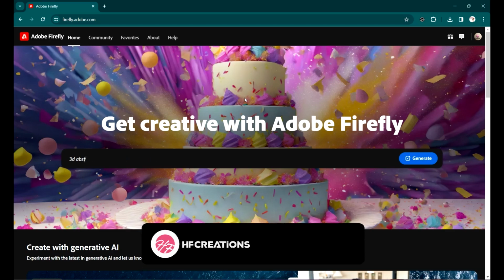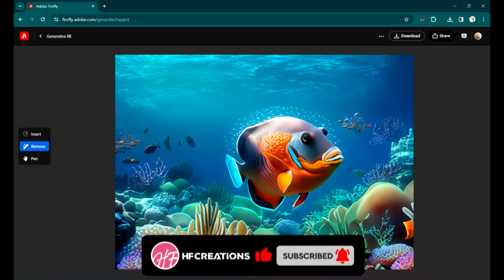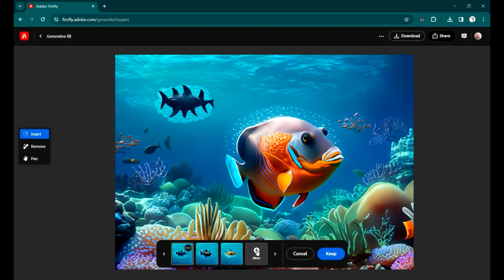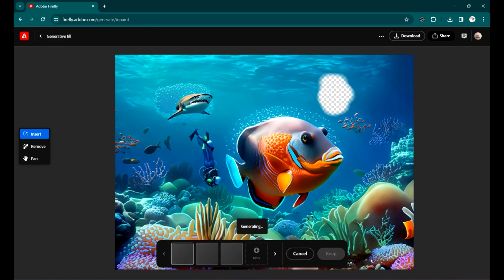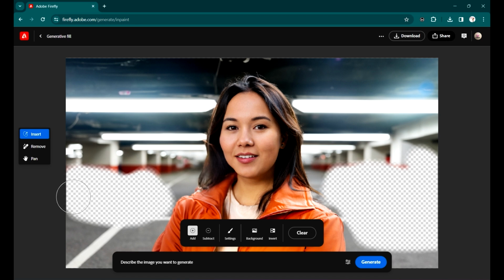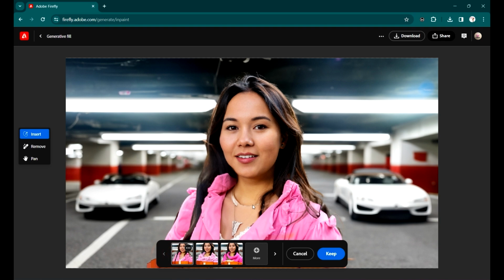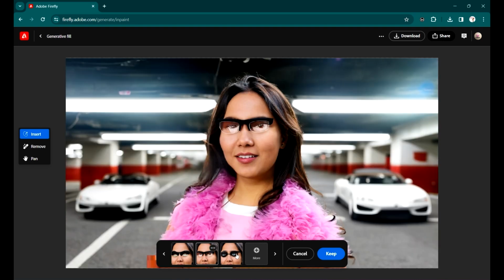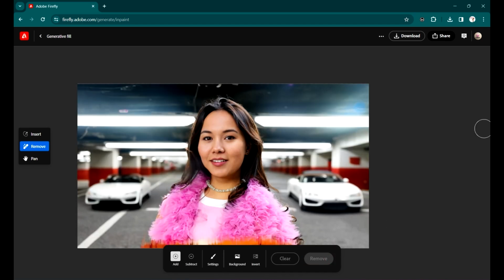How to Use Generative Fill in Adobe Firefly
This Tutorial is a part of our Adobe Firefly master course. In this video, you’ll learn how to use generative fill in Adobe Firefly.

Become a Firefly Expert. Create magic with Gen AI!